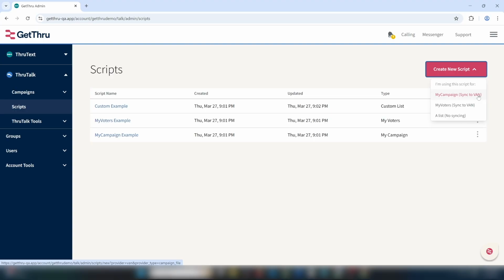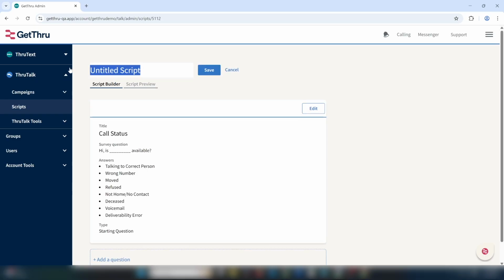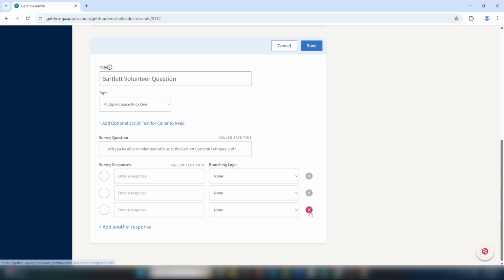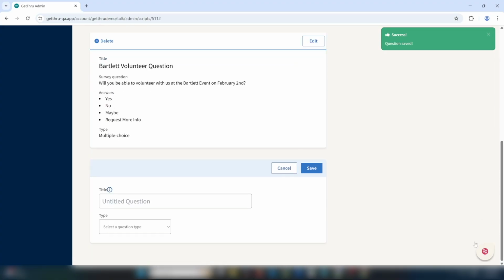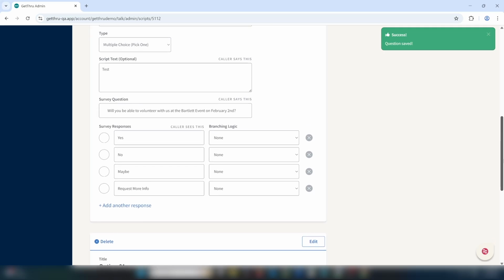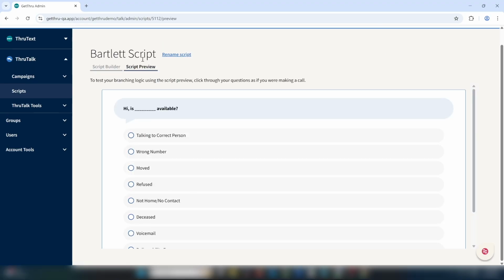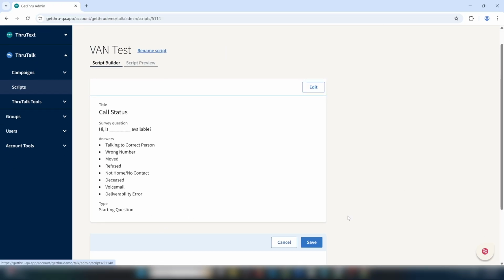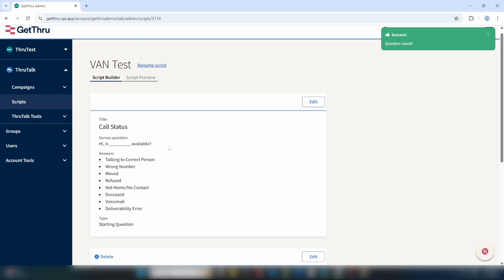How to Create a Calling Script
Interested in reading more about this process?

For details on setting up a VAN integration, check out our GetThru VAN Integration Overview guide